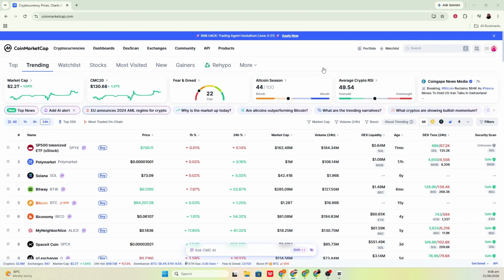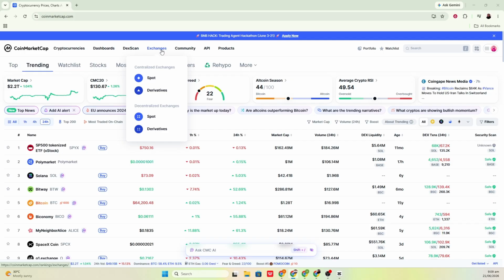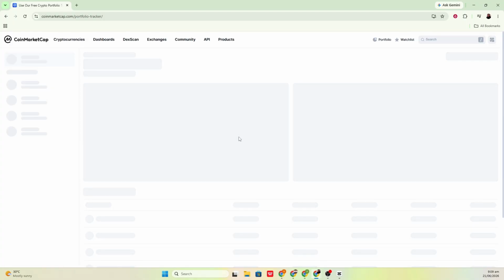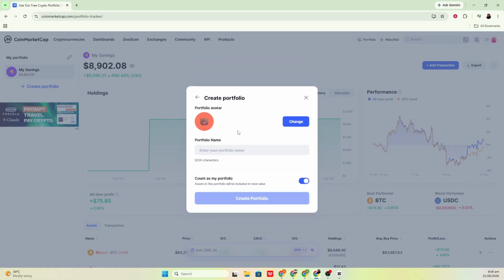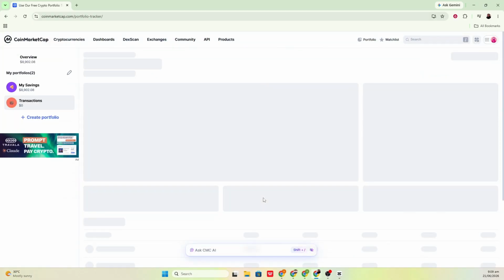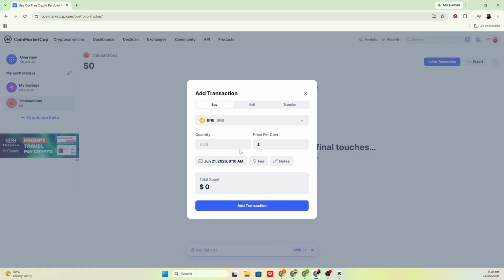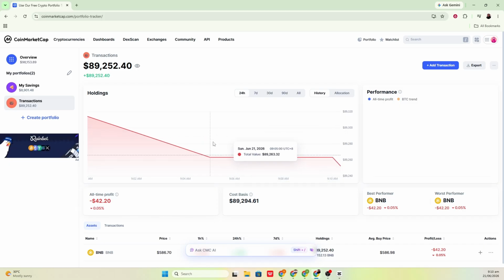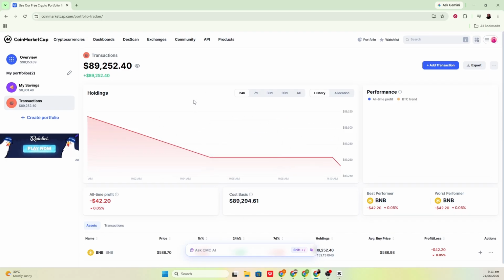How To Add Transactions To Your Portfolio On CoinmarketCap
This tutorial explains how to add and manage cryptocurrency transactions inside your CoinMarketCap portfolio for accurate tracking. You will learn how to create a portfolio, input token holdings, and record transaction details step by step. It also shows how to monitor performance using portfolio charts and analytics tools.

Video Chapters
00:00 - Introduction to CoinMarketCap Portfolio Tracking
00:08 - Collecting Transaction Details from Exchange
00:16 - Logging Into CoinMarketCap Account
00:22 - Navigating to Watchlist and Portfolio Section
00:29 - Creating a New Portfolio
00:37 - Adding Your First Transaction
00:45 - Selecting Cryptocurrency and Entering Quantity
00:54 - Confirming and Adding Transaction
01:01 - Viewing Portfolio Balance and Charts
01:08 - Adding Additional Tokens
01:16 - Portfolio Allocation and Statistics Overview
01:26 - Monitoring Performance Over Time
01:34 - Editing or Removing Assets
01:42 - Updating Existing Token Transactions
01:50 - Adding Multiple Transactions per Token
01:58 - Final Portfolio Overview and Tracking Benefits
02:08 - Conclusion and Summary